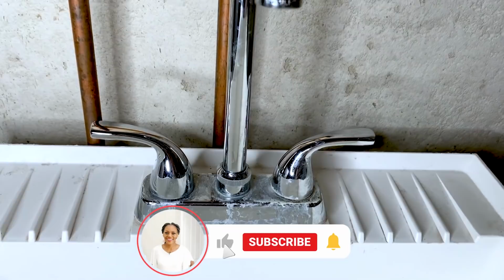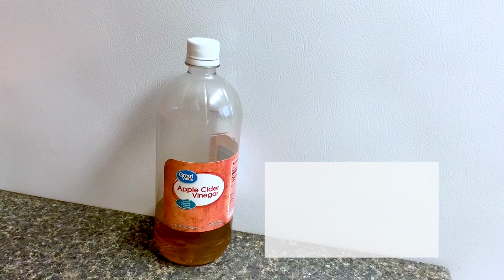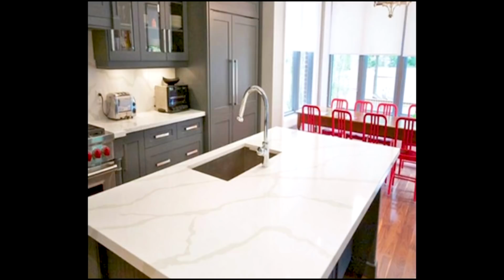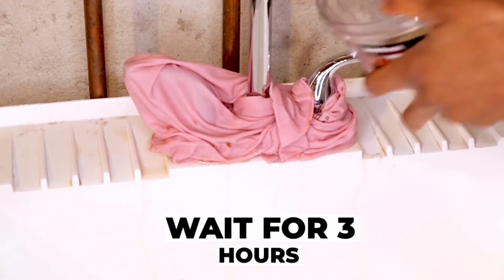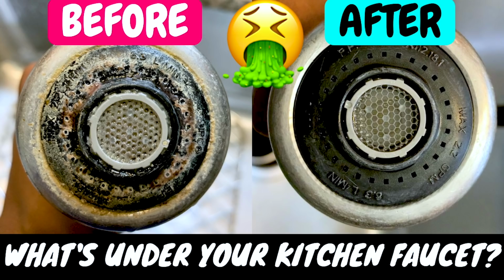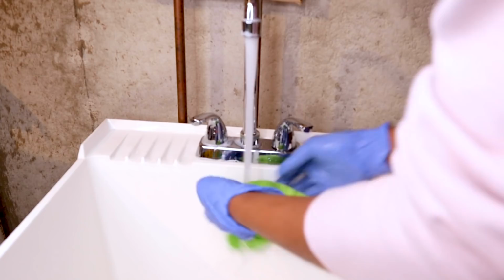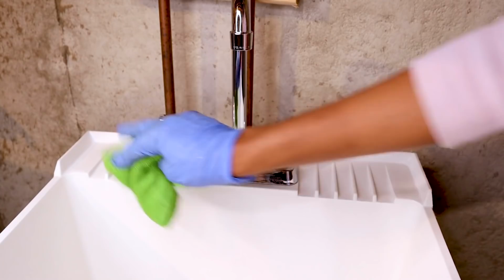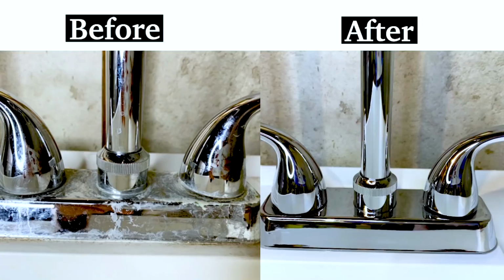How To Remove Calcium From Faucet || Hard Water Stain Removal || Easy|| Green Cleaning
In this video I’m going to show you how to remove calcium/hard water build-up/limescale from faucet using a very inexpensive and non toxic product you probably have in your house and that is apple cider vinegar.

🛍🛒Shop My Favorite Tried and Tested Cleaning Products and Tools

🛍🛒My Other Favorite Cleaning Products and Tools ❤️✨✨
The Pink Stuff Cleaner
BioClean Hard Water Remover
New O'Cedar EasyWring Rinse Clean Mop

📹My Gear
Canon EOS M50 Mirrorless Digital Camera
SanDisk UHS-1 Memory Card 256G
K&F Concept 72” Camera Tripod

How To Remove Hard Water Stains on Glass Shower Doors with Brite & Clean Hard Water Stain Remover

How To Clean Glass Stove Top in 5 Minutes/Remove Burnt Food/Make the Stove Shiny and Clean

Distilled Vinegar